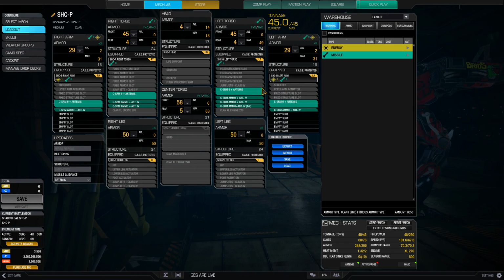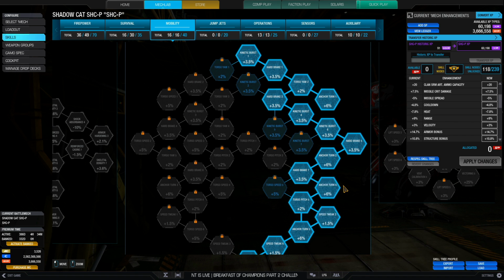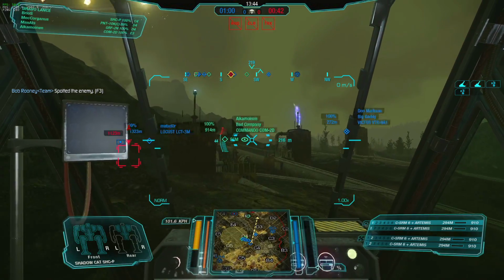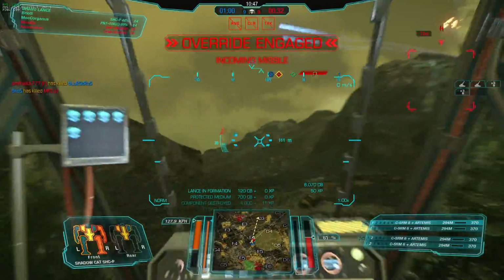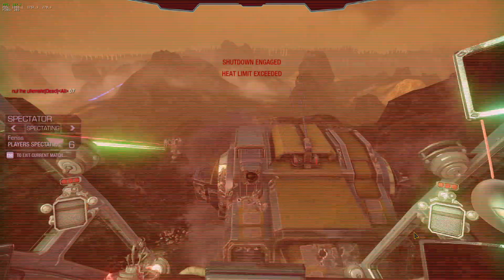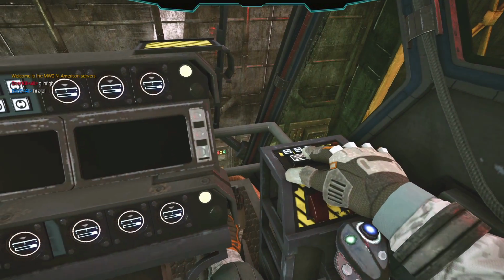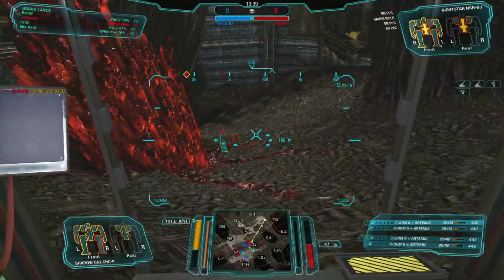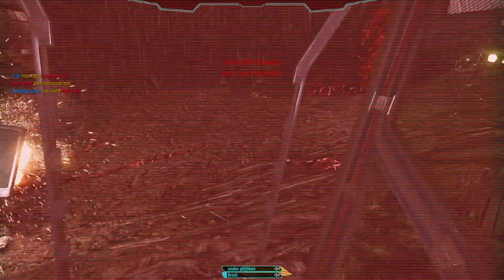[BRxV] MWO Build & Skills : Good ol' Non Meta BrawlCat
SRM Vomit is great (ie. meta) on the Assassin, Vulcan Hero (Bloodlust) and a bunch of Wolverines but the good ol' BrawlCat still does it well despite being powercreeped.

Gameplay starts at 4:23

Playing this and a few other mechs made me encounter the "MASC Bug". This is when engaging the MASC results in some keys getting stuck, similiar to Sticky Keys in Windows. I encountered this A LOT while trying to get footage for this build.

Have yet to isolate the problem but it seems to be related to using (left?) ALT for MASC. If you know any details about this, feel free to add more information in comments. Cheers!